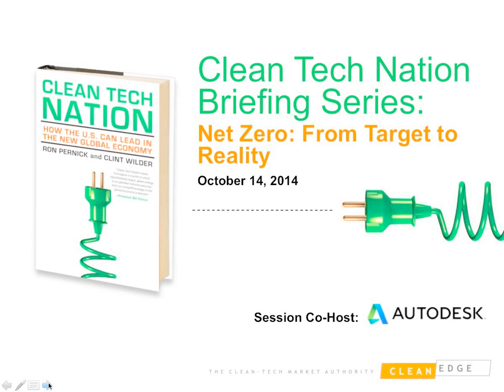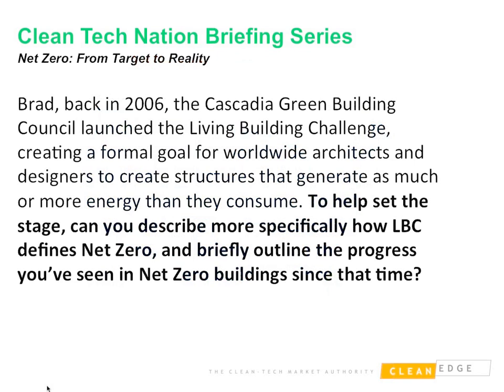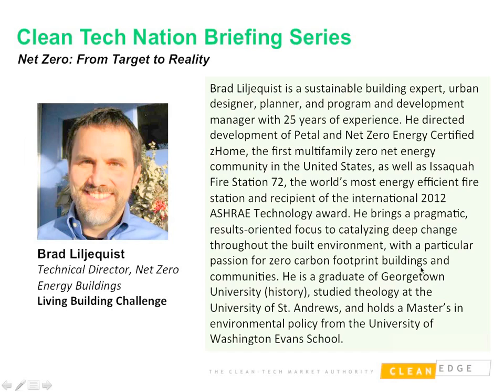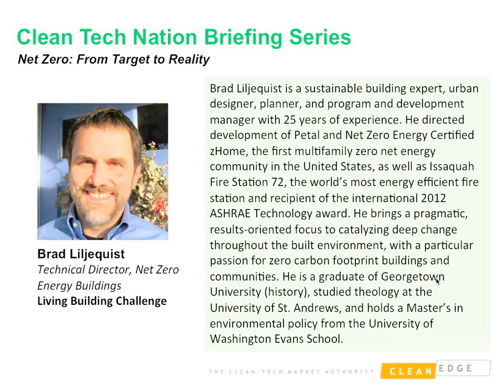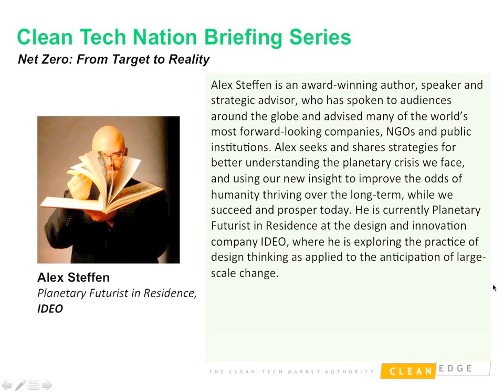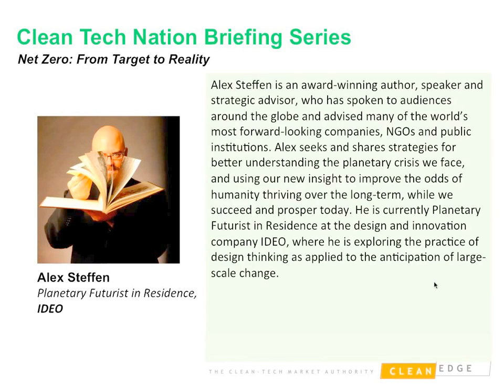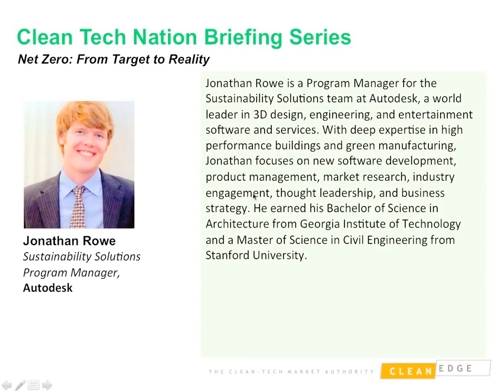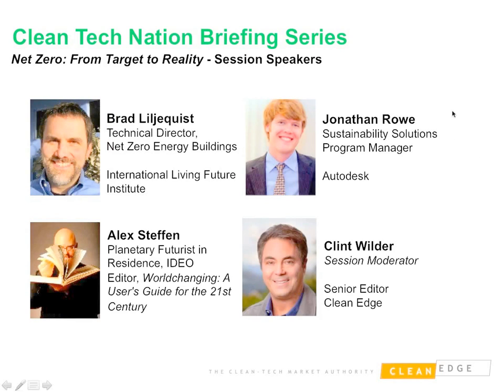Net Zero From Target to Reality